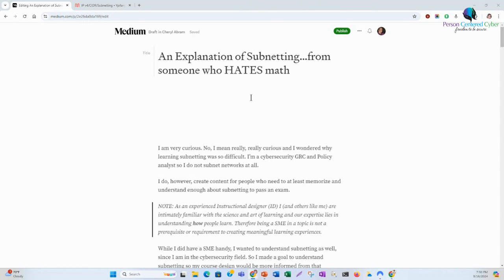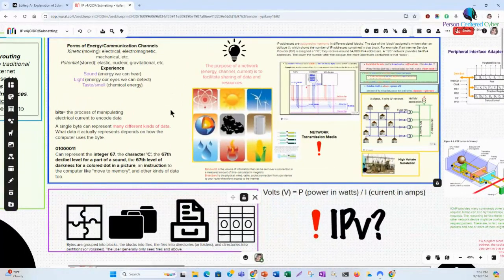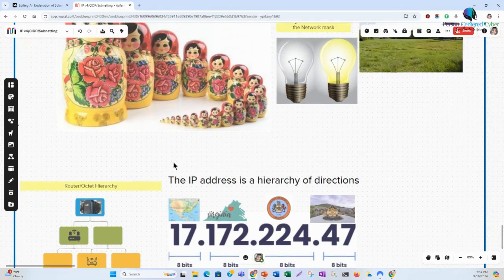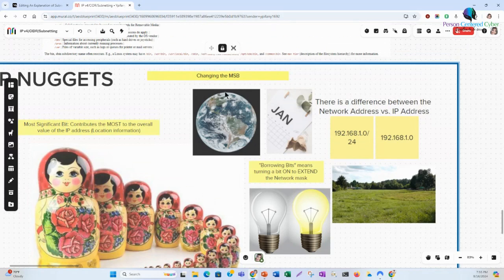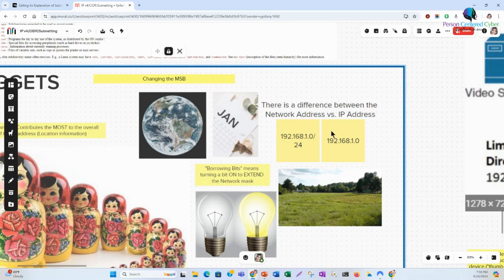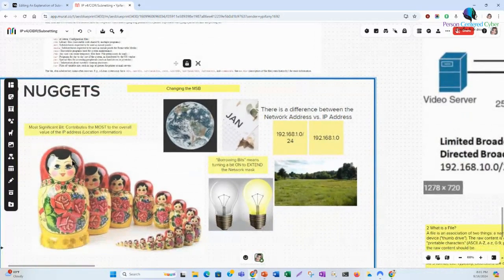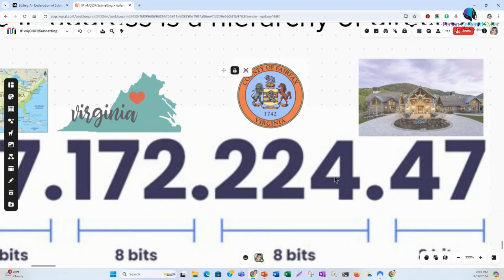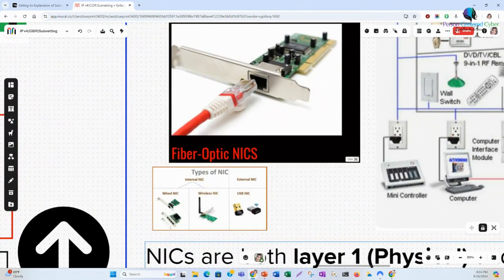Are you STUCK learning SUBNETTING the HARD way?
If you've ever felt stuck trying to understand IP addressing or subnetting, this video will begin to provide the clarity you've been looking for. We'll explore a few practical ideas and simplified concepts about IPs and subnetting, helping you connect the dots in ways most networking courses simply don’t.

READY TO BUILD YOUR WORK PORTFOLIO??
🆘Interested in GRC, RMF & Non-Tech Cybersecurity?

SUPPORT MY CYBERSECURITY VIDEOS & CONTENT

REPRESENT YOUR  PROFESSION!

BECOME PART OF MY SOCIAL CIRCLE!!

🌋MY OTHER POINTS OF VIEW ON YOUTUBE